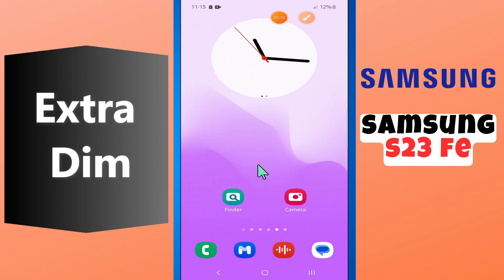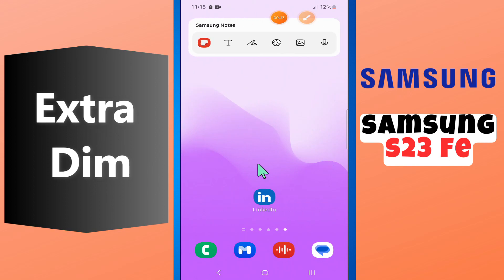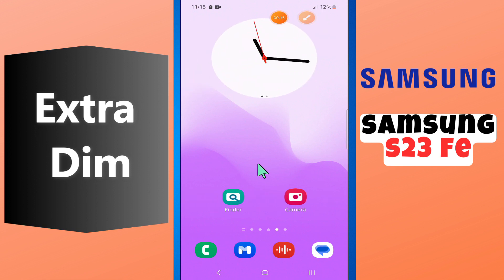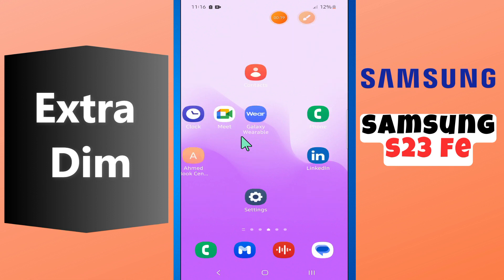Extra Dim Samsung Galaxy S23 FE || How to set extra dim settings || How to use extra dim options